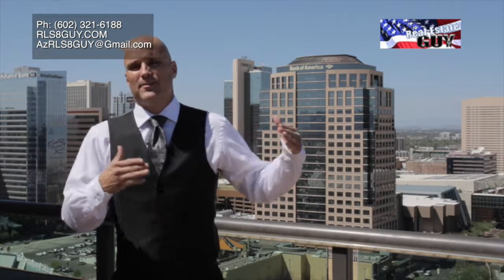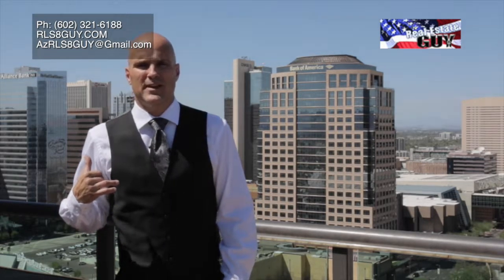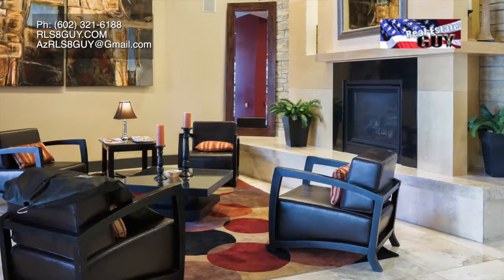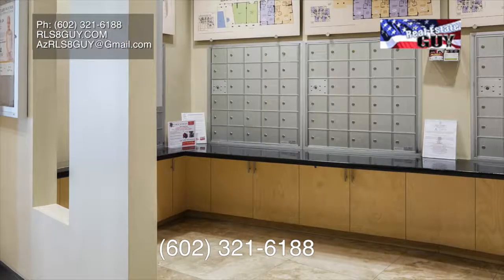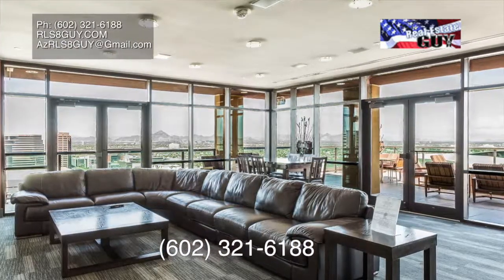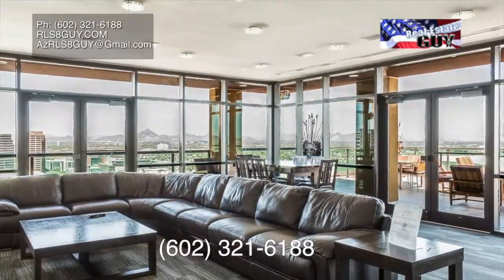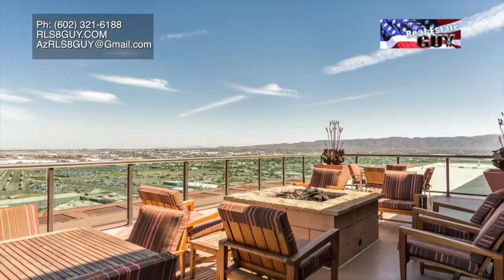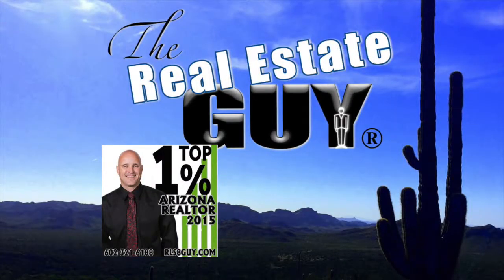310 S 4th St Phoenix, AZ 85004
Move in ready One Bedroom, 1.5 Bath on the 17th Floor of this 23 story High Rise Community in downtown Phoenix. Located directly across the street from The Arizona Diamondbacks Field. Steel, Girder and Glass greet the sky in this modern downtown masterpiece. Metropolitan living is redefined with convenient access to Chase Field, US Airways Arena, Cityscape, ASU Medical and Law Campuses, Symphony Hall and a myriad of gastronomy and nightlife indulgences...just to name a few. Onsite amenities include 24 Hour Reception, Fitness Center, Negative-Edge Pool, 5th Floor ‘Entertainment Patio’ & Club 252 with view terrace. Come see the sights and live the life in this contemporary Urban wonder. Come experience The Summit.